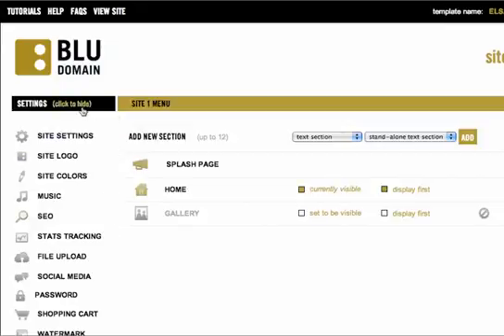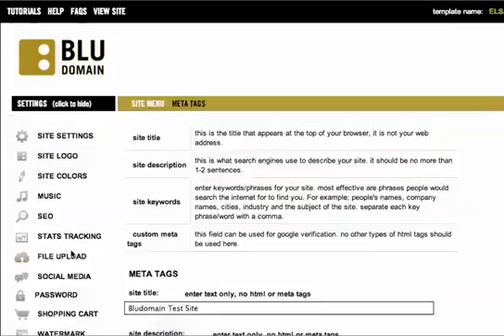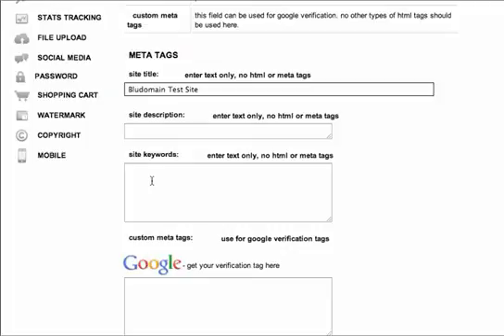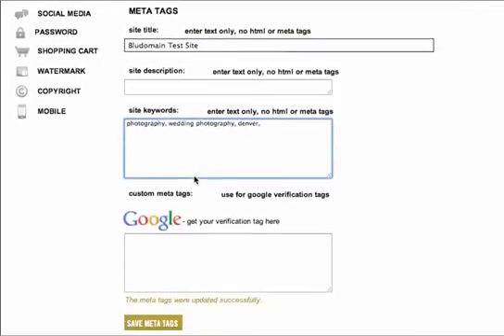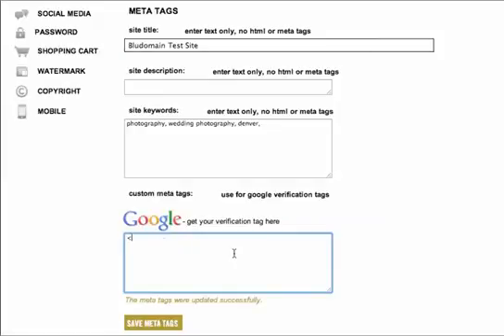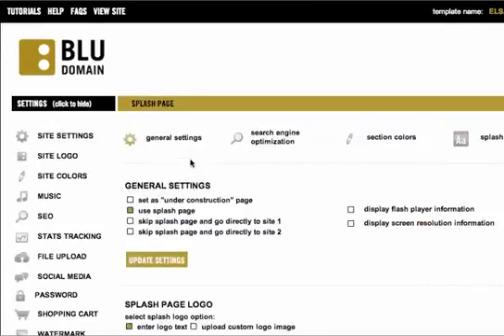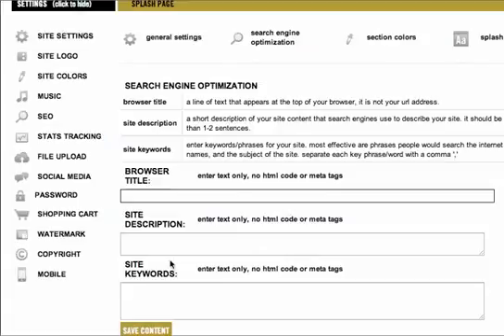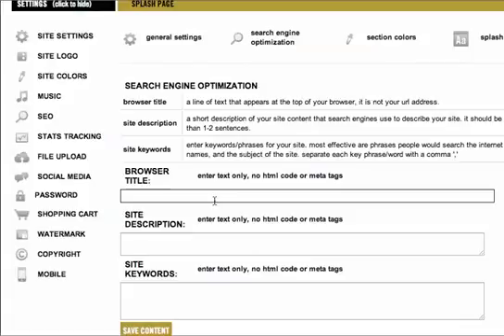Search Engine Optimization